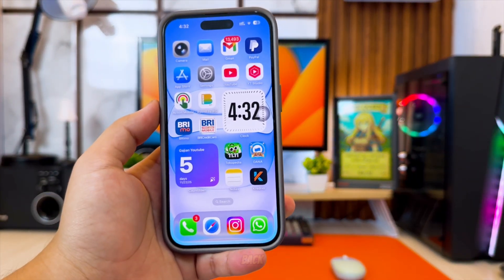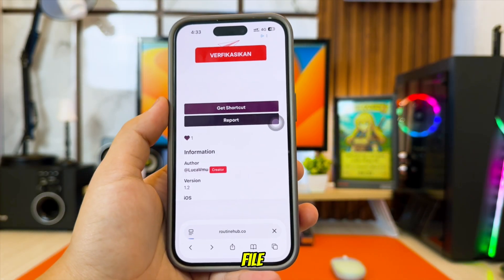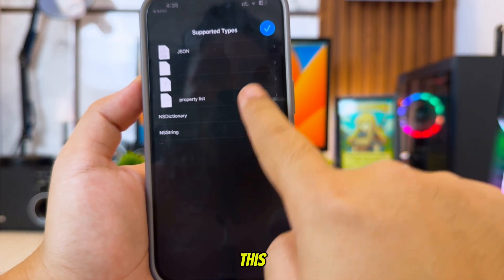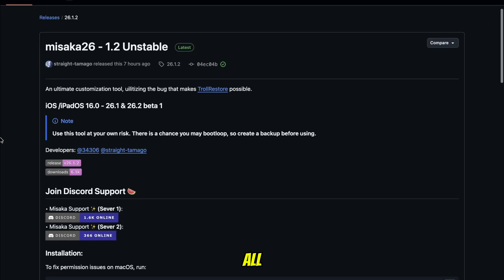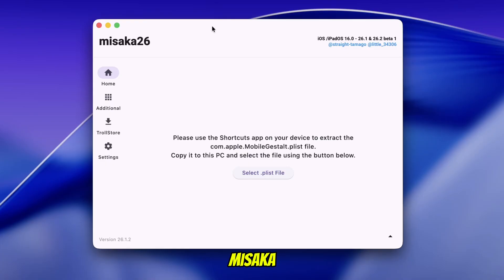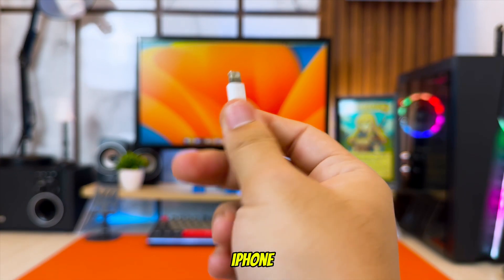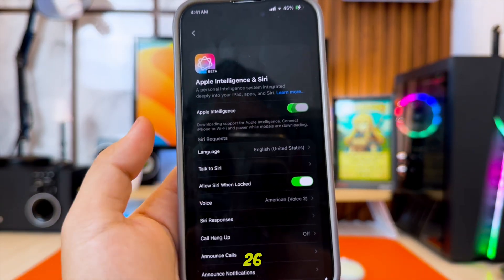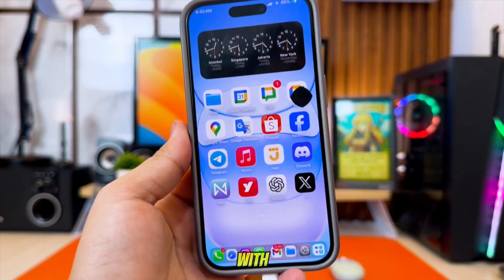The Ultimate Misaka26 Guide : iOS 26 Tweaks on Any iPhone/iPad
Misaka26 Mobilegestalt exploit is Back! : Unlock the FULL power of Misaka26 with this complete step-by-step guide!
In this video, I’ll show you how to install Misaka 26, apply iOS tweaks, enable hidden features, and turn ANY iPhone or iPad into a fully upgraded device — all without jailbreak.

Misaka26 now supports iOS 16 – iOS 26.1 + iOS 26.2 Beta, and with the new MobileGestalt method, you can unlock exclusive iPhone features such as:

✨ Apple Intelligence (on unsupported devices)
✨ Dynamic Island on older iPhones
✨ Always-On Display
✨ Action Button
✨ TrollPad multitasking (iPadOS-style multitasking)
✨ Stage Manager, and more

Whether you're using an older device or the newest iPhone, Misaka26 lets you customize your device like never before.

Timecodes:
0:00 - Intro
0:17 - What is Misaka26
0:30 - Supported Devices
0:40 - MobileGestalt Exploit
1:00 - Save MobileGestalt Plist
1:50 - Send MobileGestalt to PC
2:08 - Download Misaka26
3:03 - Select MobileGestalt
3:29 - Enable Features
3:51 - Apply
4:17 - Result